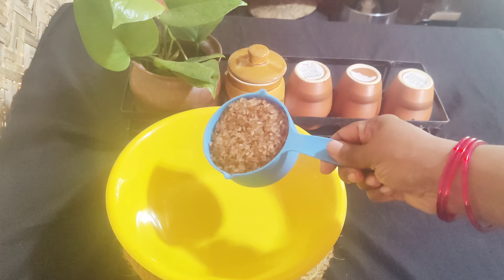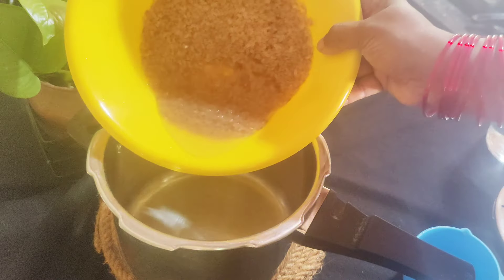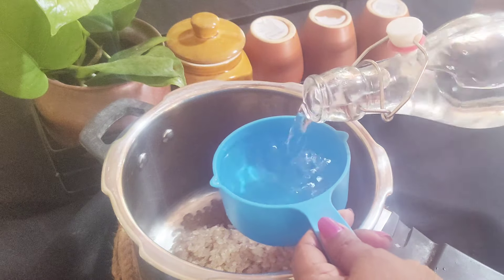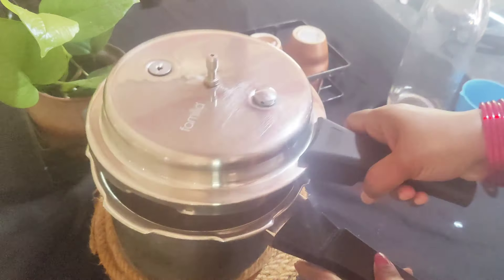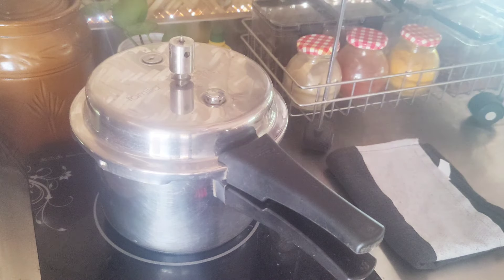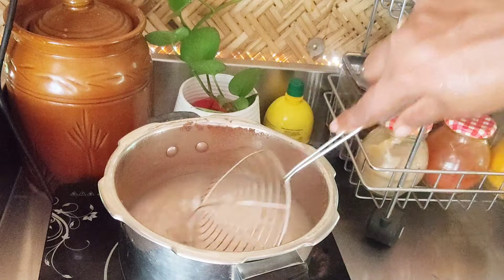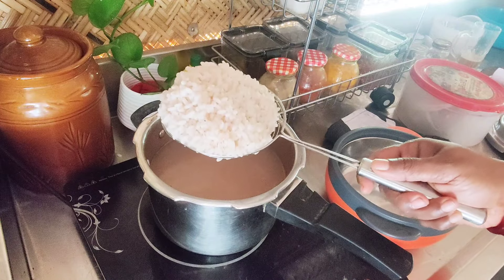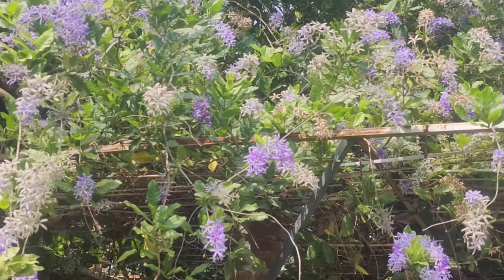ഇനി ഇതുപോലെ കുക്കറിൽ ചോറ് വച്ചു നോക്കൂ..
Easy rice cooking in pressure cooker